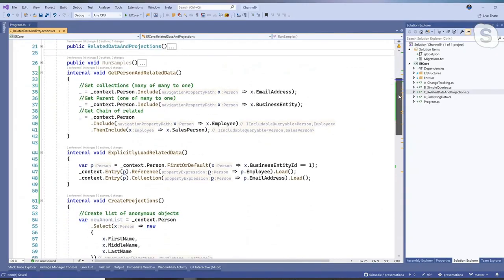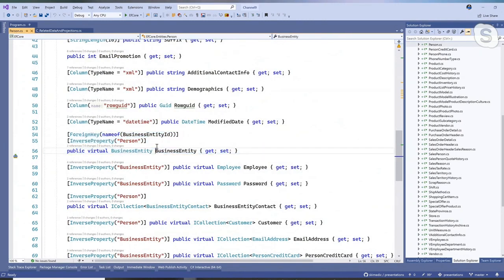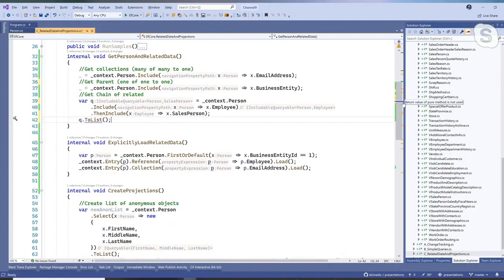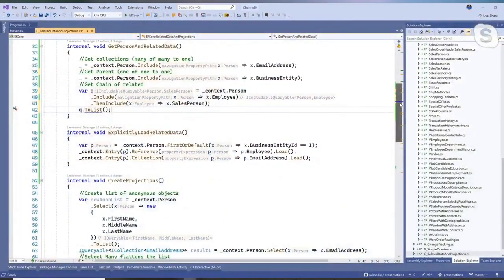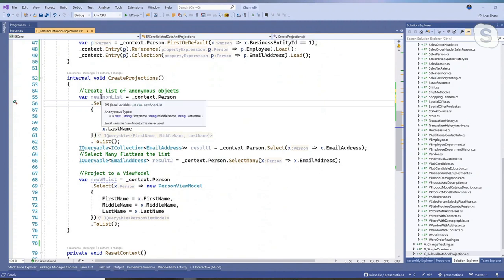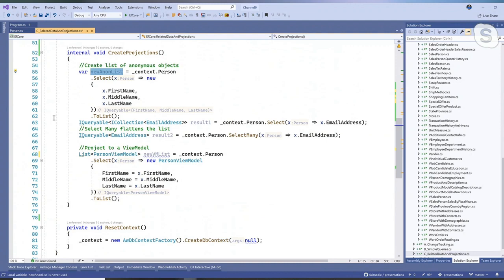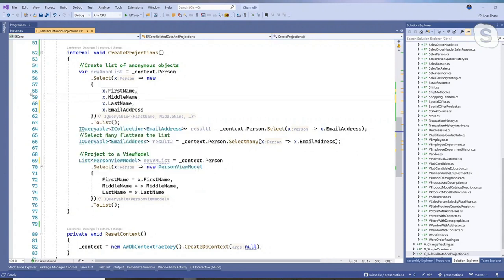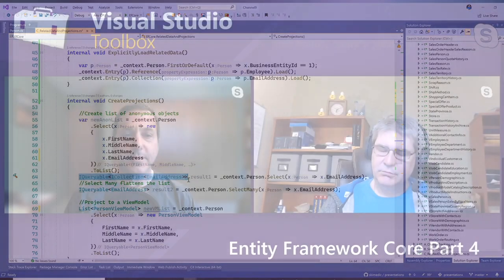Entity Framework Core Part 4 || Beyond the Knowledge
In this episode, Robert is joined by Phil Japikse for part 4 of a 5 part series on Entity Framework Core. Aimed at folks new to EF Core, Phil shows how to start with an existing SQL Server database, create entities/objects for each table and then how to perform basic CRUD operations on the data.

Querying related data is simple in EF Core. In this episode we demonstrate creating joins in our LINQ queries with Include and ThenInclude. We also discuss how you use projections to shape the queried data into other objects, anonymous or strongly typed.

Episode list:

Part 1: Working with Existing Databases We scaffold the DbContext and the Entities from the Northwind Database, discuss navigation properties and relationships.

Part 2: Change Tracking Change Tracking is one of the most compelling reasons to use an object-relational-mapper (ORM) like EF Core. In this episode we discuss how the change tracker works, see it in action, as well as load data outside of the change tracker.

Part 3: Basic Queries This episode covers querying data using EF Core. We discuss the basics of Where clauses, retrieving single items or lists of items, as well as when queries actually execute.

Part 4: Querying Related Data and Using Projections (this episode).

Part 5: Putting the CUD into CRUD Wrapping up our starter series on EF Core, this episode covers adding, updating, and deleting data.